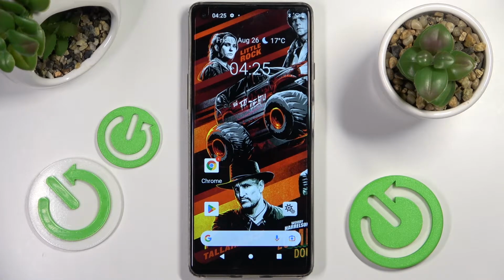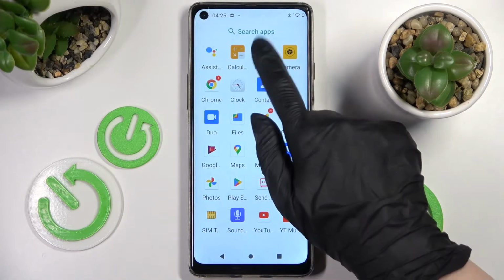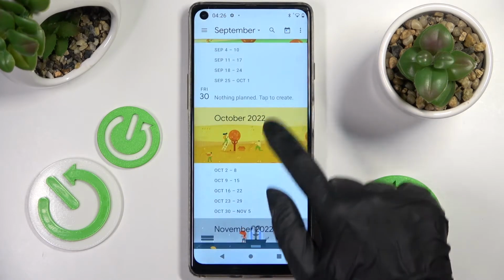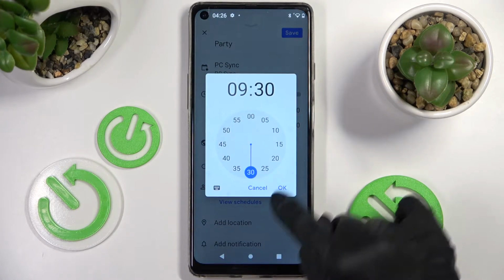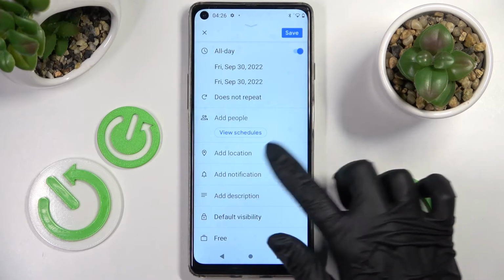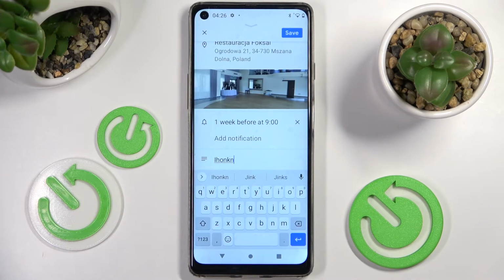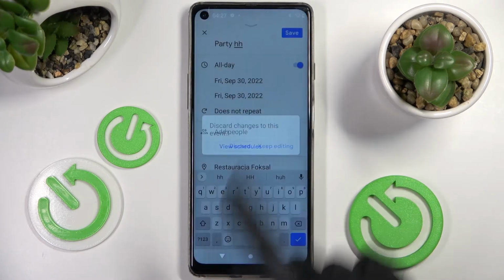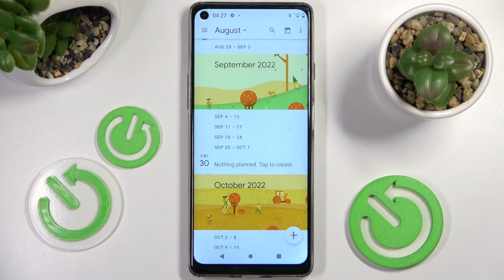How to Add and Event to the Calendar on the CUBOT Max 3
Learn more about the CUBOT Max 3:
This detailed yet comprehensive video tutorial is going to demonstrate how you can link a custom event to the default calendar app on your CUBOT Max 3 smartphone. Thereby, we humbly encourage you to view this video and learn how to create your own calendar event on the CUBOT Max 3 mobile device.

How to link an event to the calendar on the CUBOT Max 3? How to create a calendar event on the CUBOT Max 3? How to bind a custom event to the calendar on the CUBOT Max 3?